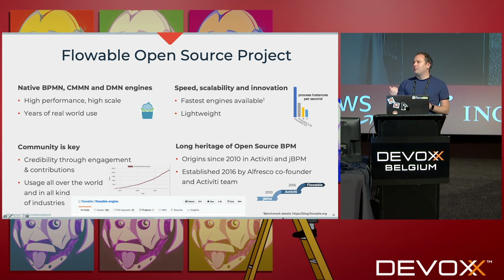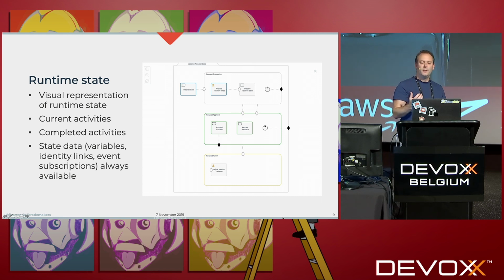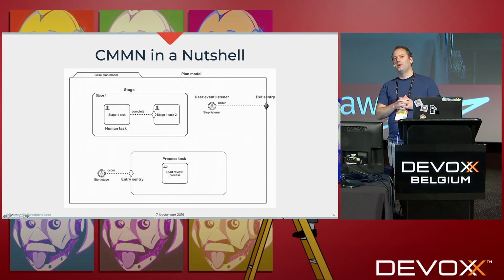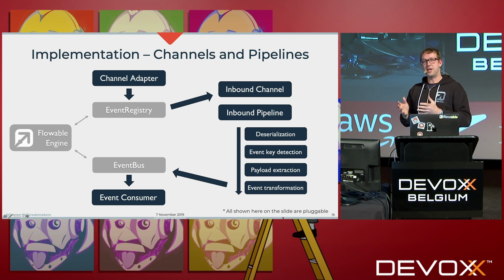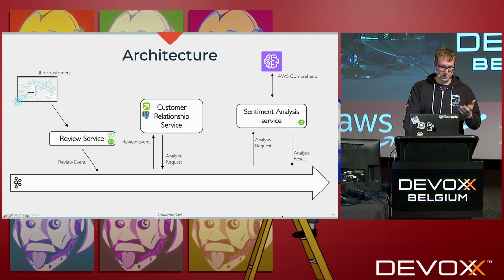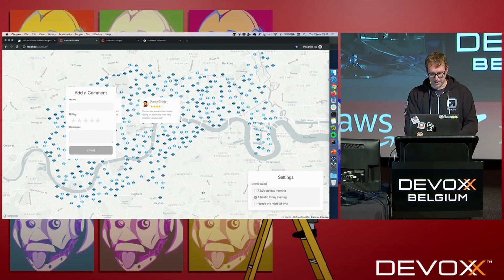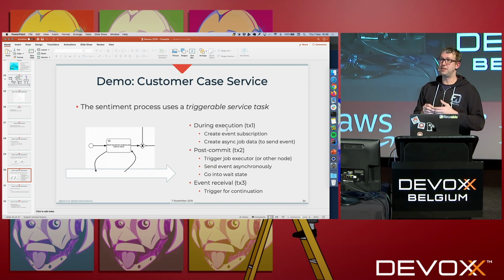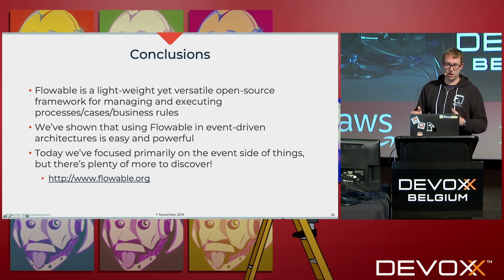Flowable business processing from Kafka events by Tijs Rademakers & Joram Barrez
We show how Flowable BPM has been extended to interact transparently with Kafka events (other frameworks are available). This enables developers to create abstractions on low level event streams that in turn allows business modelers to describe case and business process management solutions that are driven by messages and events.

We illustrate how you can achieve scalable and seamless orchestration of microservices, devices and humans through both declarative and procedural high-level models.

Tijs is the Flowable project lead, before the Activiti project lead, and involved in open source business process management for over 10 years.
Before that he was working as a consultant in BPM and enterprise integration projects.
He is the author of the Manning Activiti in Action and Open Source ESB's in action books.

Joram is a Flowable core developer with many years’ experience in open-source software and of building scalable process engines. He co-founded the Activiti open-source project (on which Flowable is based) and was a core developer for over six years. Before that he was employed by JBoss/RedHat as part of the jBPM team and started his career as a Java consultant at RealDolmen with a focus on BPM.